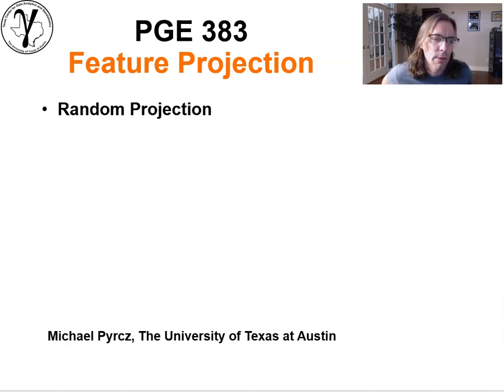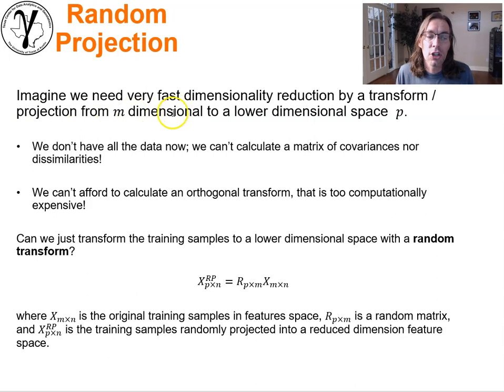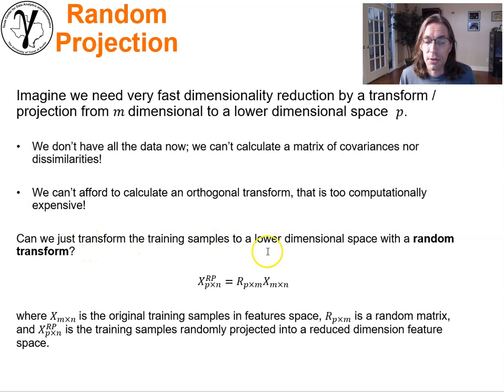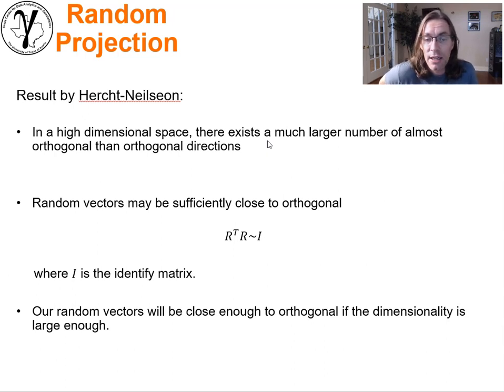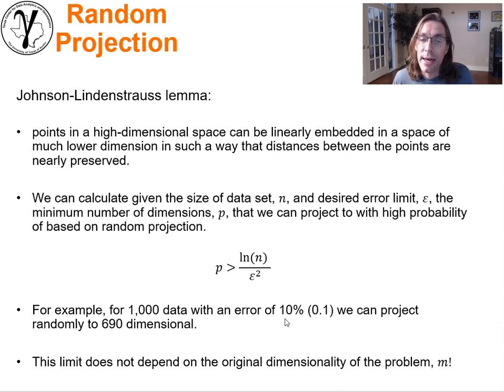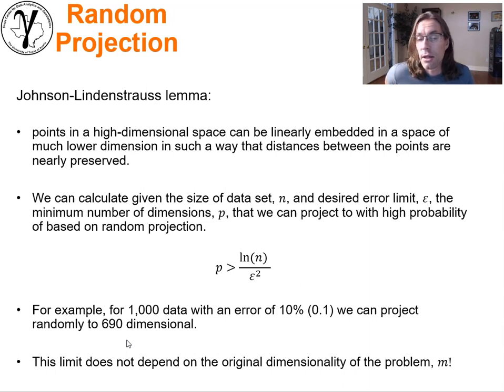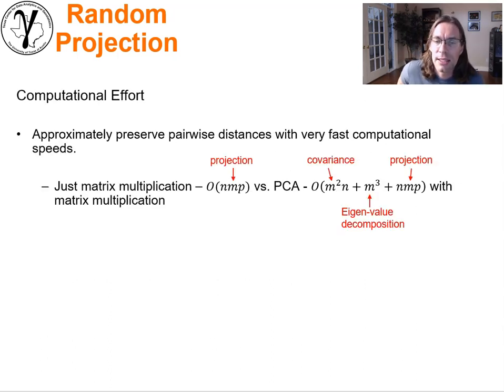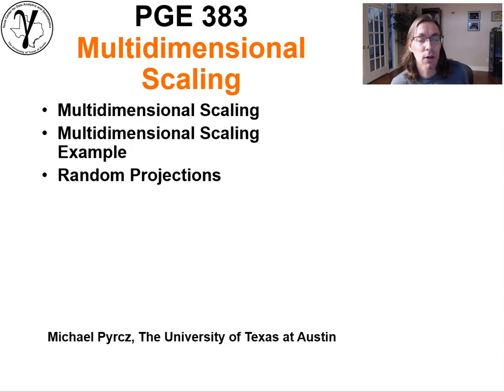08d Machine Learning: Random Projection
Lecture Summary:
Lecture on random projection for dimensionality reduction. I know that this topic is getting into deep computer science and is generally most applicable to massively multivariate datasets, but I think it is useful to expand our machine learning awareness.